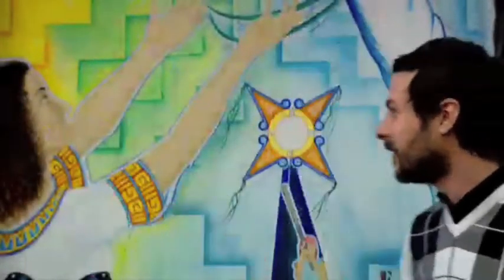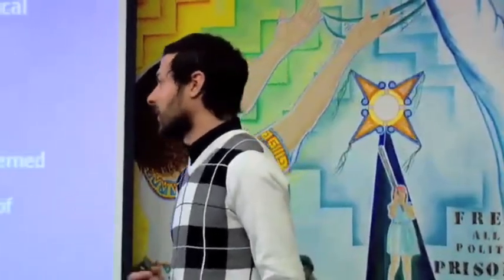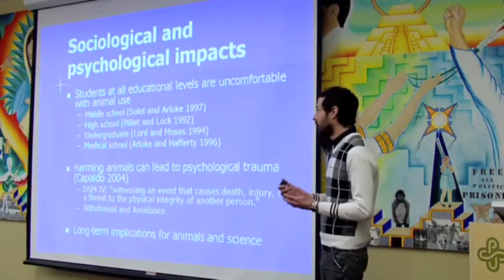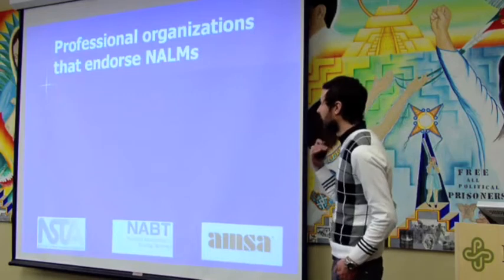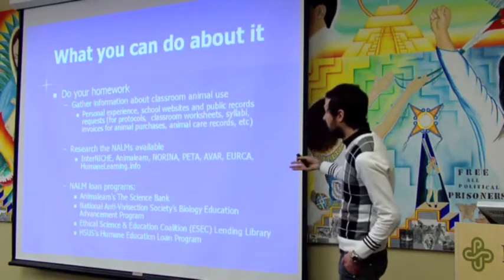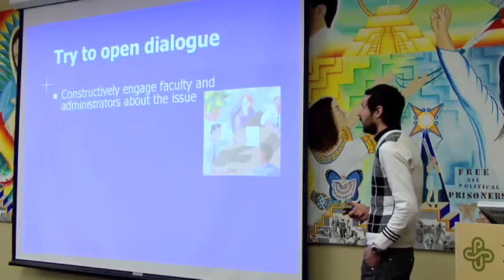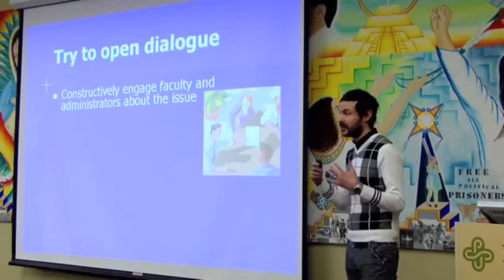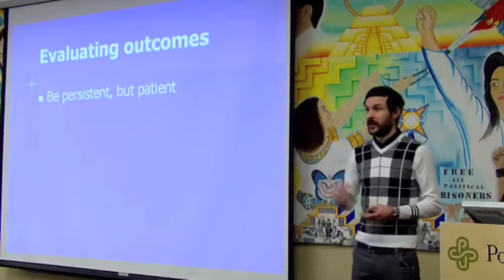Confronting Classroom Cruelty (Let Live Animal Rights Conference NW)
Did you know cats are one of the most frequently dissected animals in student laboratories in the United States? It is estimated over 100,000 cats are dissected in high school classrooms each year, and many more being used in colleges and universities across the country.

Classroom dissection, once considered the practice tool of choice for learning anatomy, physiology and the theory of evolution, has exposed greater questions of ethics and cruelty in the classroom. With a notable scientific shift to studying animals in their natural environment, and the advent of sophisticated learning tools, many question: how can we stop dissection in schools?

Justin Goodman, Research Associate Supervisor in the Laboratory Investigations Department at People for the Ethical Treatment of Animals (PETA), will explore these questions and more. As a graduate student, Goodman was instrumental in the campaign to end the use of primate experimentation at the University of Connecticut Health Center. At PETA, Goodman's focus is on the use of animals in education. Through his efforts, many schools and medical centers across the country have successfully adopted humane, non-animal learning methods.
(Download available for free on Itunes) **Uploaded with permission from the Let Live Foundation**